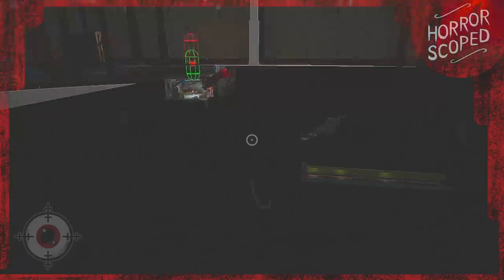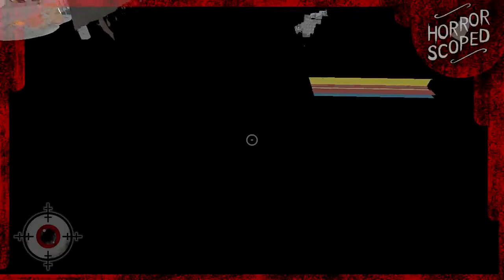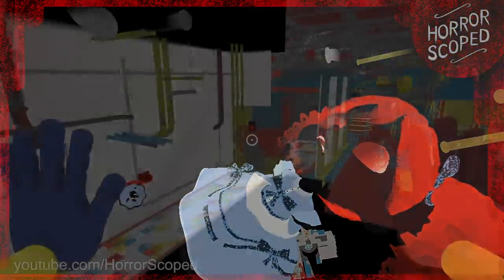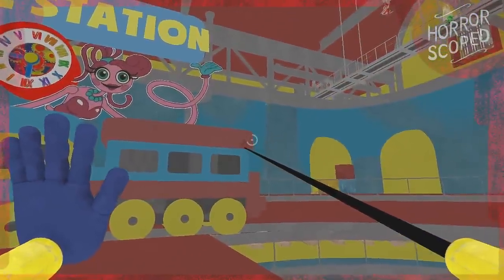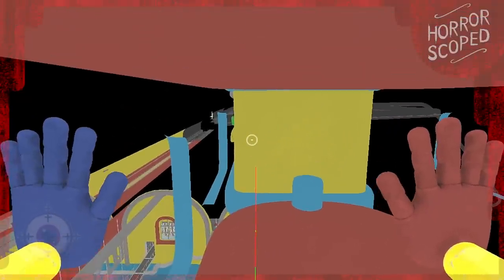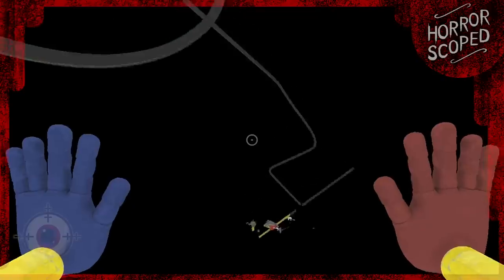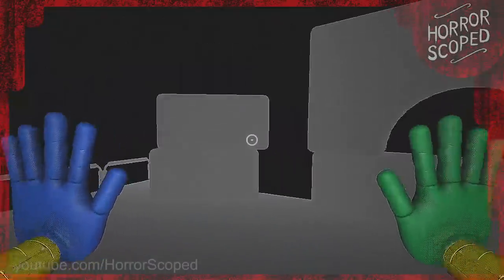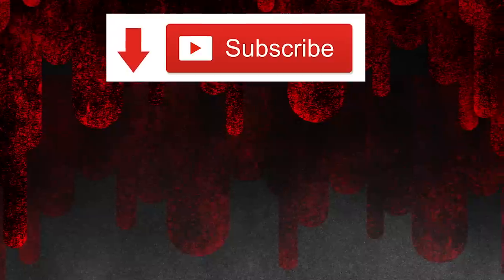5 Weird Discoveries in Poppy Playtime Chapter 2's Leaked Beta You (Possibly) Didn't Know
Poppy Playtime Chapter 2 leaked a beta version of its game from Steam and the contents are pretty interesting. So much of the game had changed, but in this video we'll be heading out of bounds and going off camera to show you 5 weird discoveries that were found in the leaked debug version of chapter 2. Enjoy!

Recorded and edited by SwankyBox.